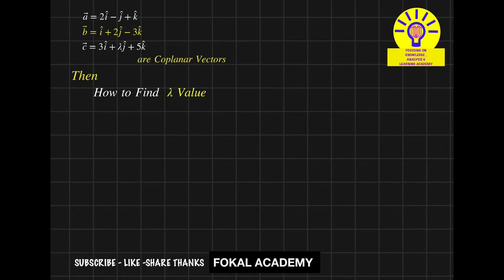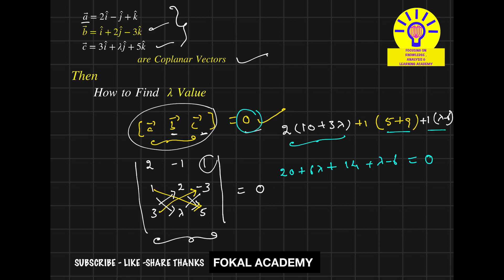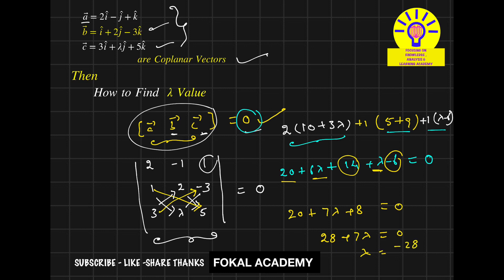Solve for Lambda value || Coplanar Vectors Solved Problems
Find λ for Coplanar Vectors | Determinant Method Explained

How to Find λ When Three Vectors are Coplanar

Coplanar Vectors Condition | Solve for λ

Vector Algebra: Find λ for Coplanarity

How to Check Coplanarity of Three Vectors & Find λ

Best Description:

In this video, we solve for λ given that three vectors are coplanar. Using the determinant condition for coplanarity, we simplify and find the correct value of λ step by step.

🔹 Topics Covered:
✅ Condition for coplanarity of three vectors
✅ Determinant method for vector coplanarity
✅ Step-by-step calculation of λ
✅ Important tricks for vector algebra

Watch till the end to fully understand the method!